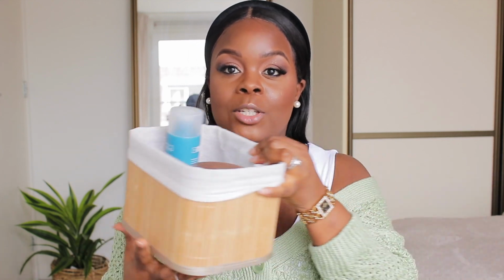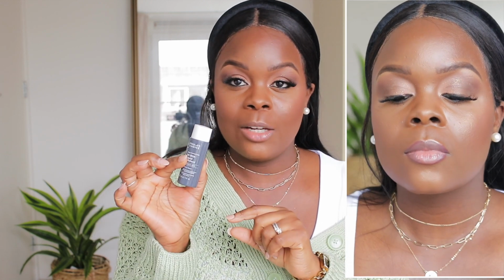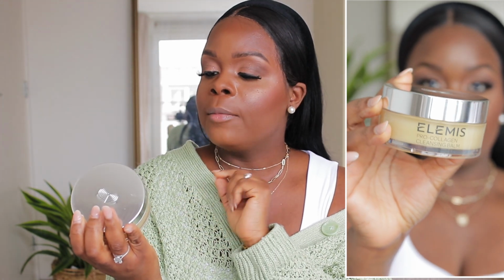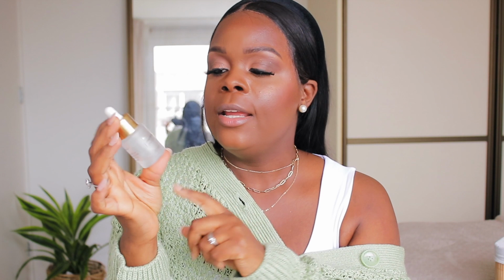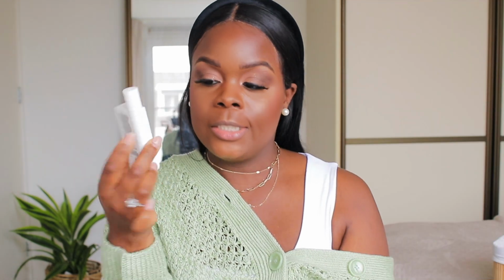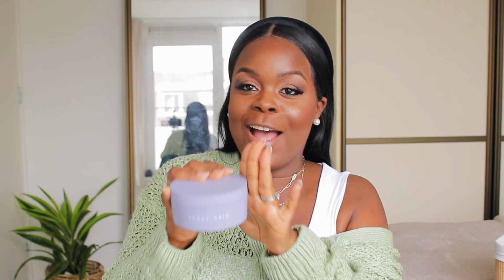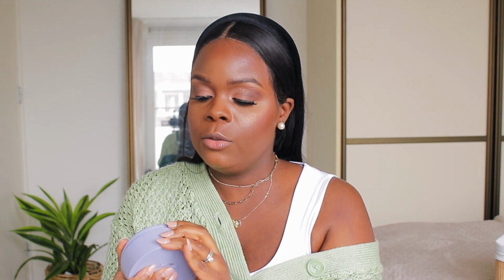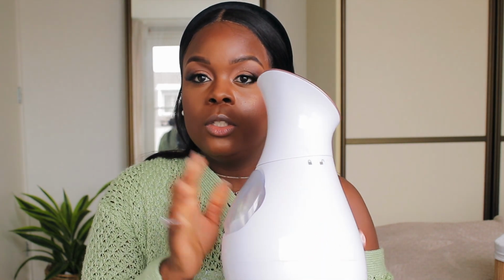PRODUCTS FOR GLOWY SKIN - my new GLOW RECIPE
Hi Lovelies,
In today's video I’m sharing some new products that I have added to my skincare routine. The results have been AMAZING!!

🔔Don't forget to click in the notifications  bell to get notified anytime I upload a new video. Hugggzz Stanlen

F O L L O W . M E

1. Paula’s Choice “ Skin Perfecting 2% BHA Liquid Exfoliant”
2. Paula’s Choice “ Pore Reducing Toner with Niasinamide “.
3. Elemis “Pro-Collagen Cleansing Balm
4. Rituals “The Ritual of Namaste Hyaluronic Acid Natural”.
5. LA ROCHE-POSAY ANTHELIOS UVMUNE 400 INVISIBLE FLUID SPF50+
6. Fenty Skin - Butta Drop
7. STYLPRO 4-in-1 Facial Steamer
F I L M E D . E D I T E D

By Stanlen Harris (me)

Jeremiah 29:11